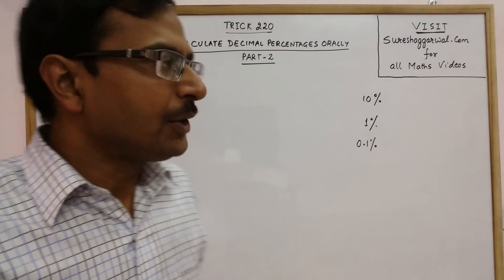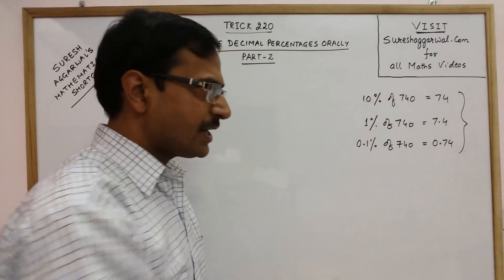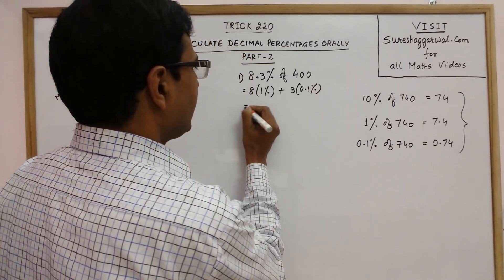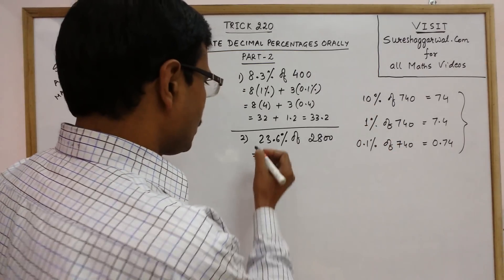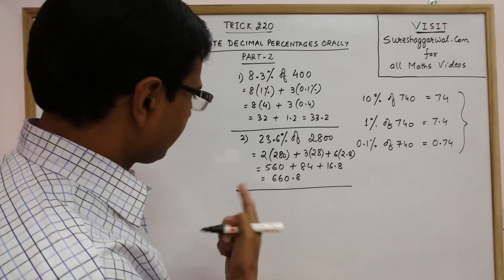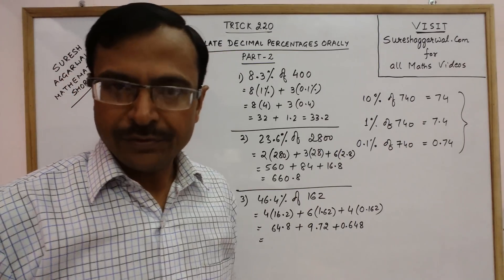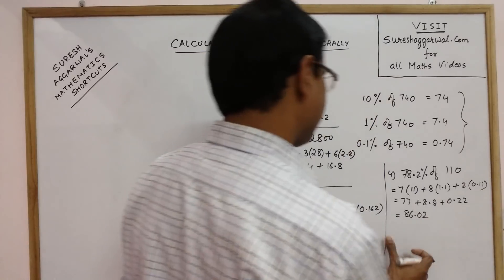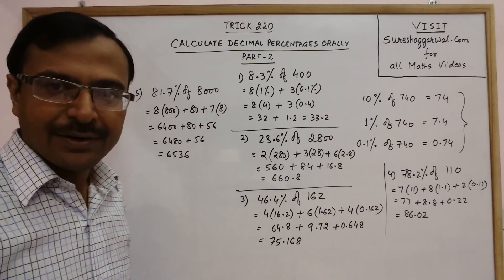Trick 220 - Calculate Decimal Percentages Mentally - Part 2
This video will teach you how to calculate ANY DECIMAL PERCENTAGE OF A NUMBER within 6 seconds. like 76.8% of 2480 and so on. too good for developing mental Mathematics skills. for more videos, keep visiting: